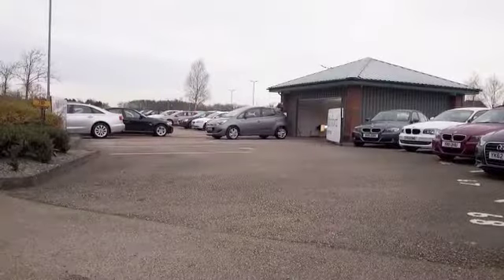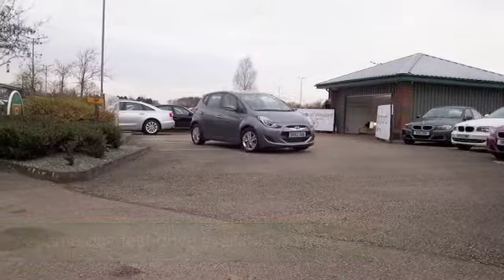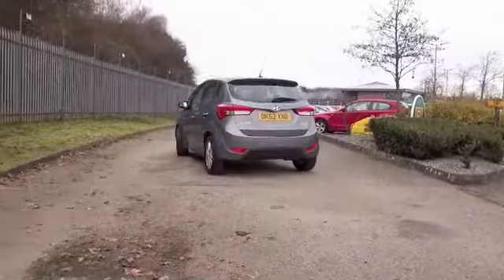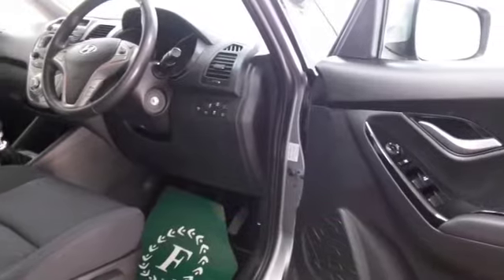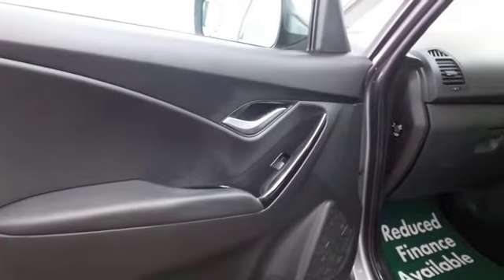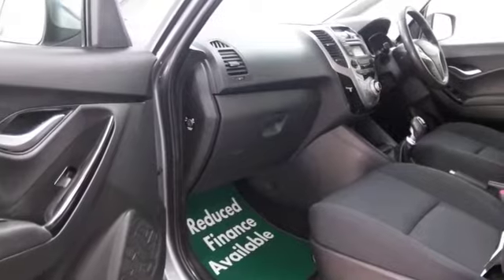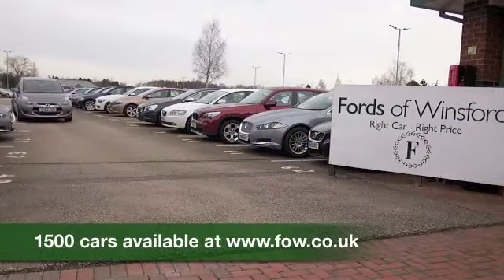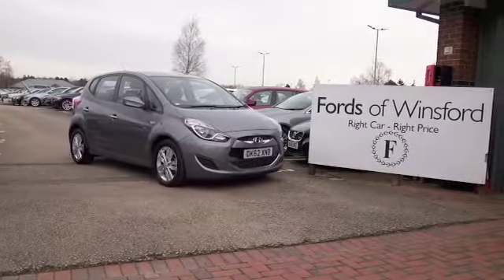HYUNDAI IX20 DIESEL HATCHBACK (2012) 1.6 CRDI BLUE DRIVE ACTIVE 5DR - DK62XNB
DETAILS:
First registered: 25/09/2012
Current mileage: 22830
Registration: DK62XNB
Colour:

FEATURES:
all round electric windows, remote central locking, cloth interior, all round airbags, air conditioning, pas, abs, alloy wheels, metallic paint, cd, traction control, parking control, parcel shelf present, hand book present, bluetoot

This used car is for sale at Fords of Winsford Car Supermarket in Cheshire, UK